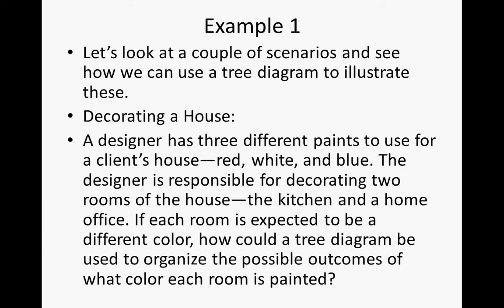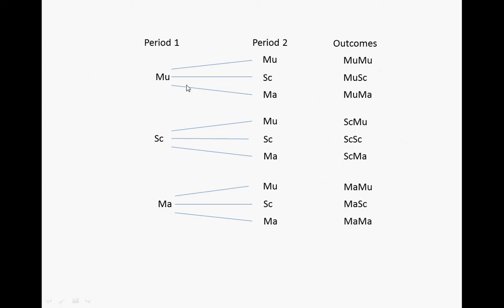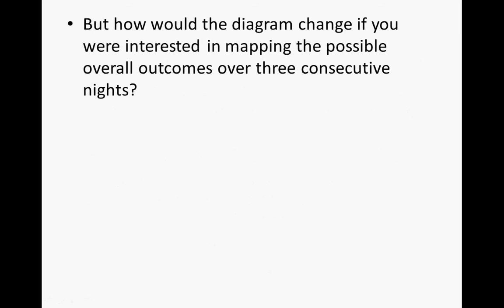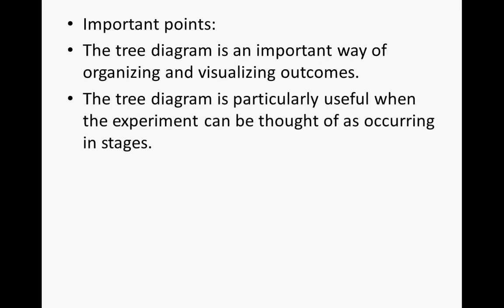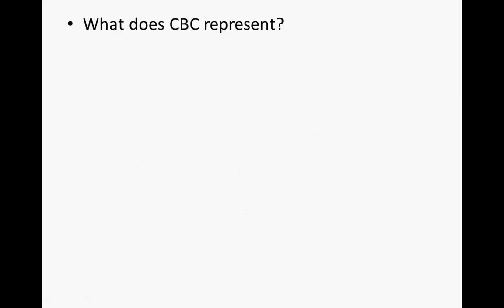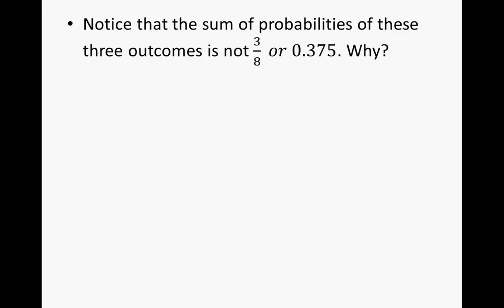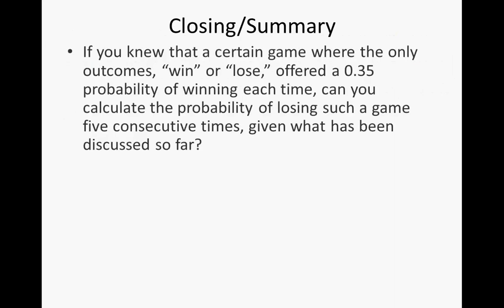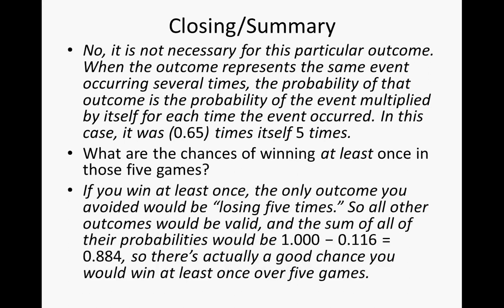07 Calculating Probabilities of Compound Events